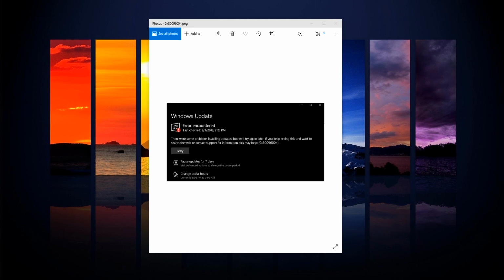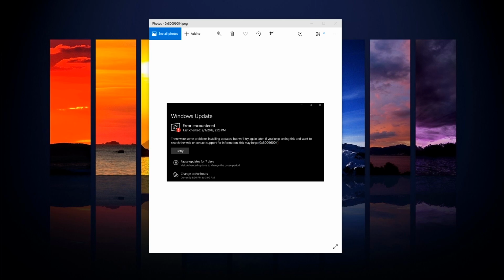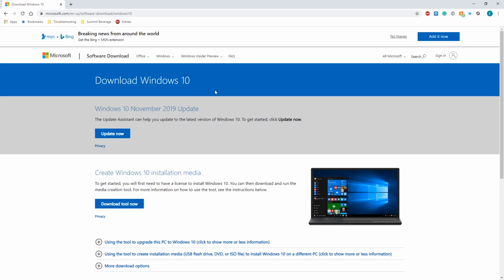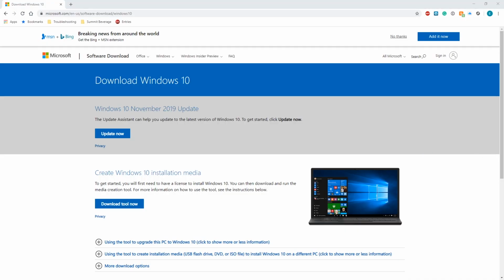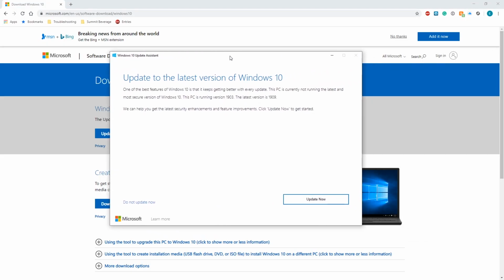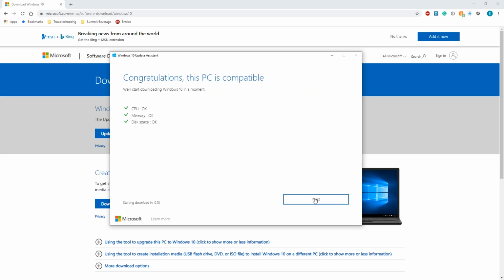Can't Install Windows 10 Update Error 0x80096004 Fixed!!!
This video is a how-to for fixing the Windows 10 update error 0x80096004!!